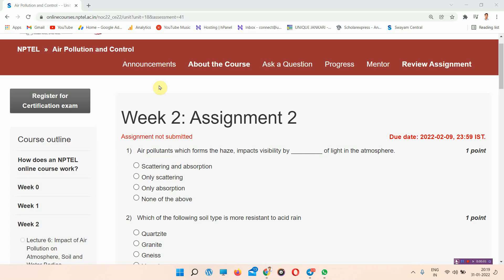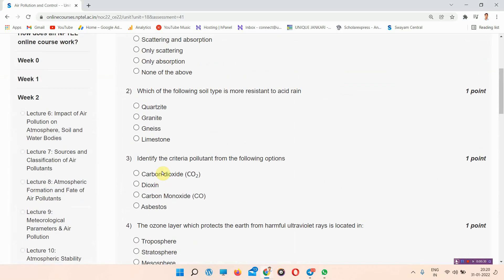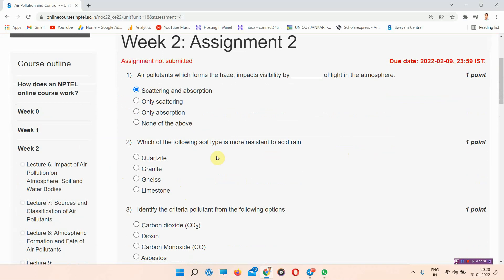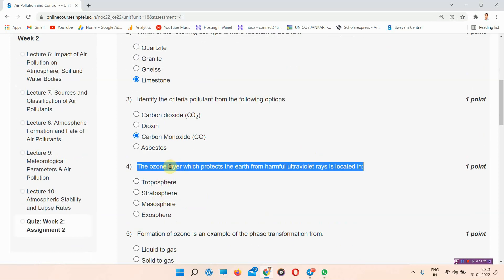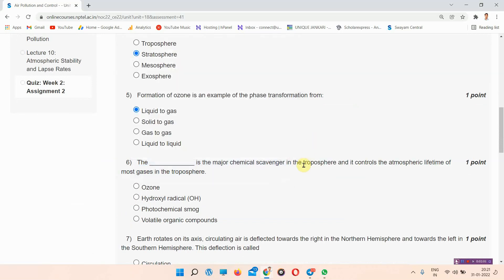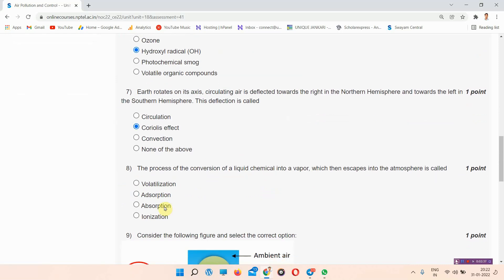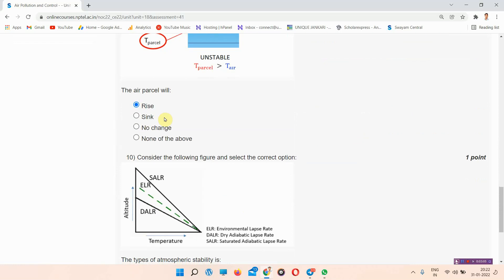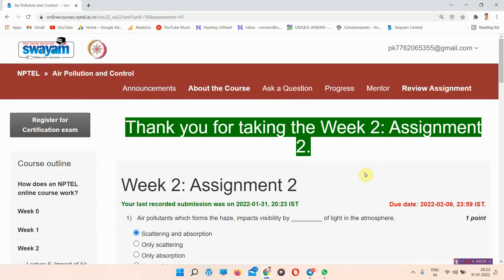NPTEL Air Pollution and Control Assignment 2 Answers 2022 || Unique Jankari